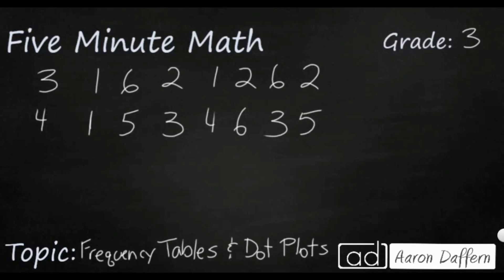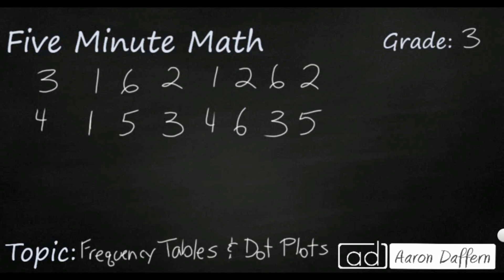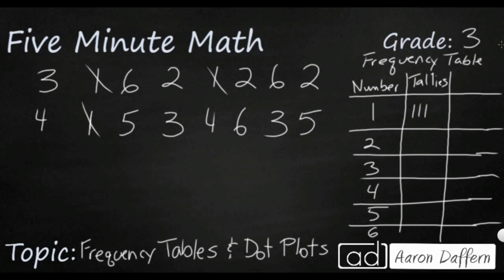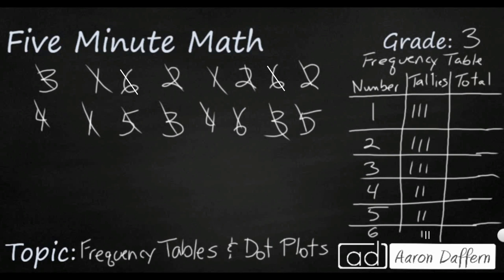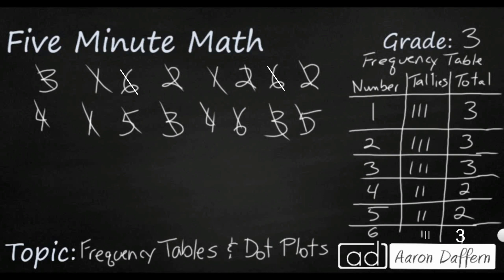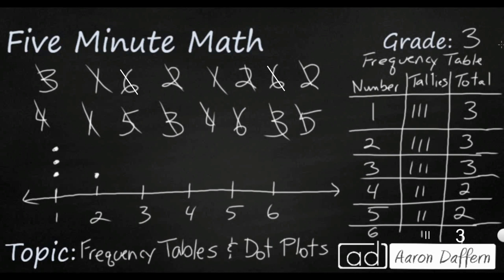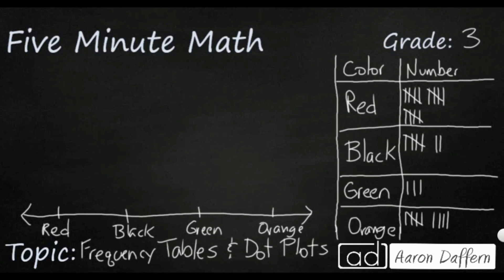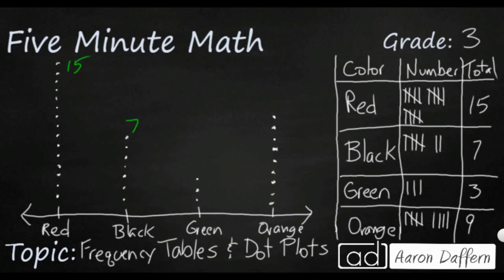3rd Grade Math Frequency Tables and Dot Plots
Learn how to represent a data set with both a frequency table and a dot plot. Two different examples are given in the video.